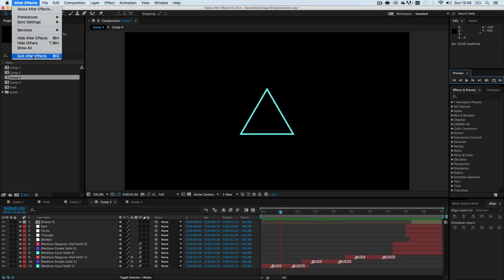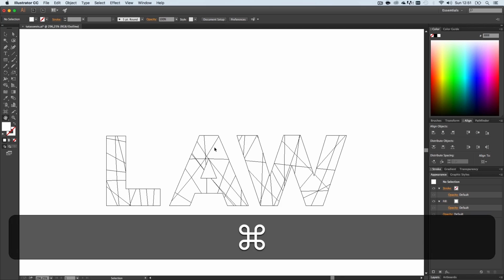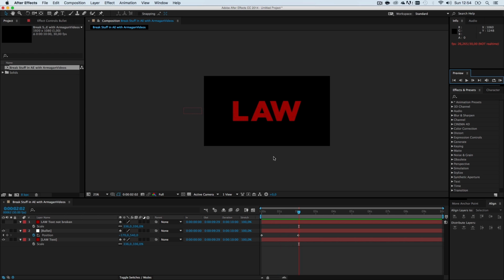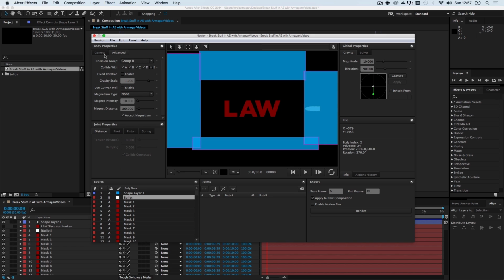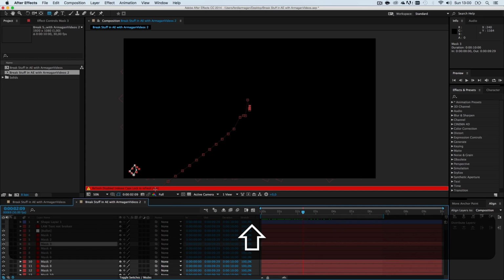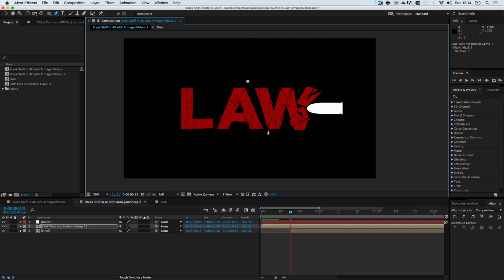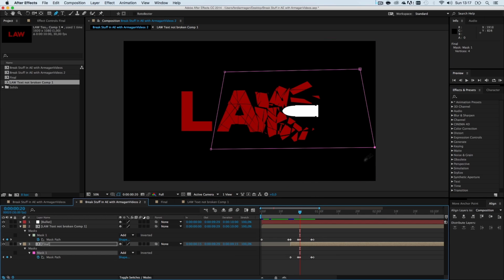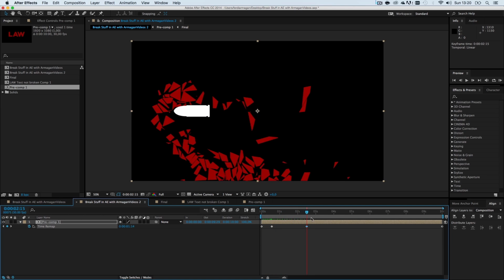AFX / AI Tutorial: Break Objects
In this tutorial we are going to use Newton in combination with Illustrator to break down/destroy objects within After Effects. You are going to learn how to use Newton 2, Time-Remapping, Masks and the Knife tool within Illustrator and much more.

armaganvideos!

Special thanks to Tero Malinen and the guys from Dribbble!
Thumbnail inspired by the Mailboxing game since its fitting the video title, one of my all time favourite apps that sadly didn't get any updates since 2013.